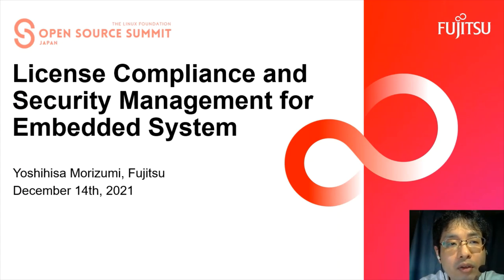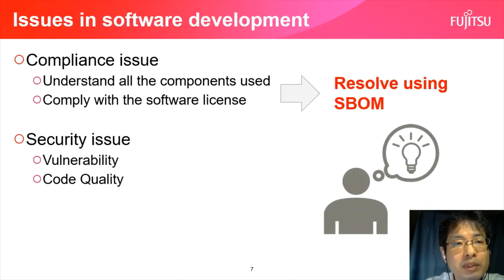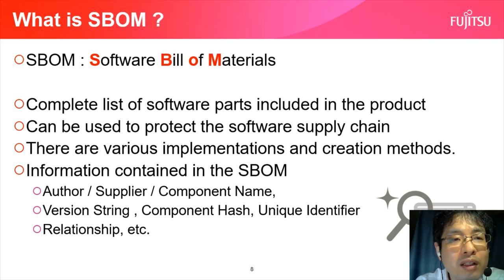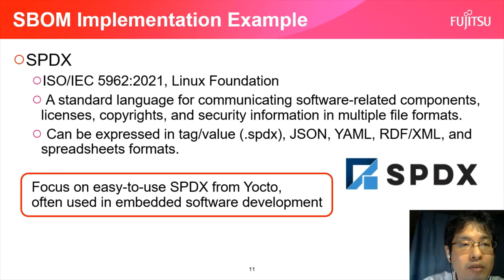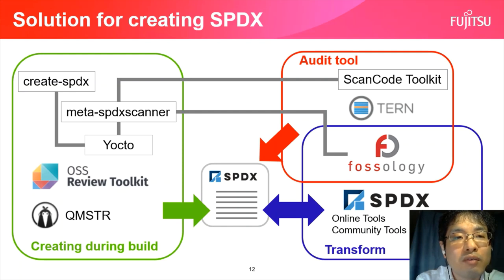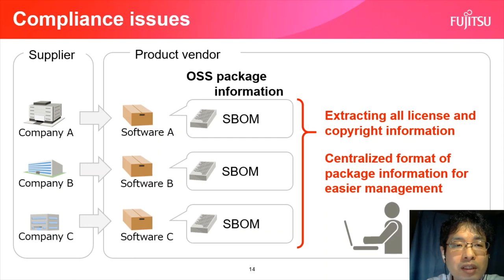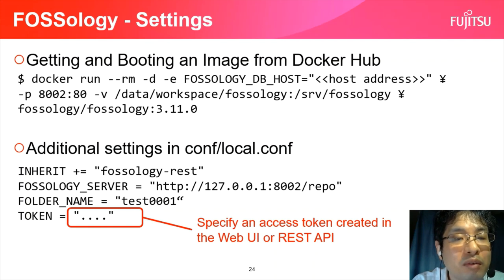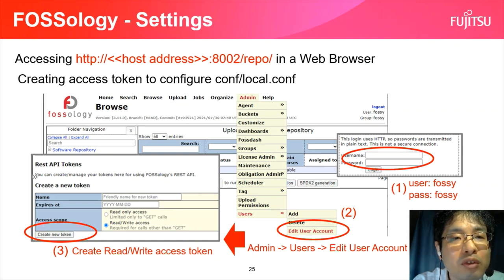License Compliance and Security Management for Embedded System - Yoshihisa Morizumi